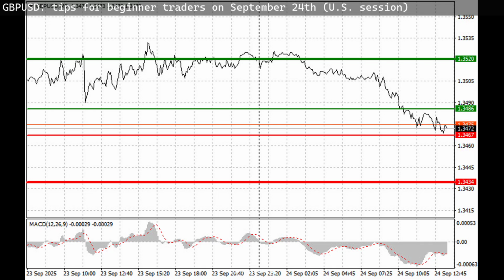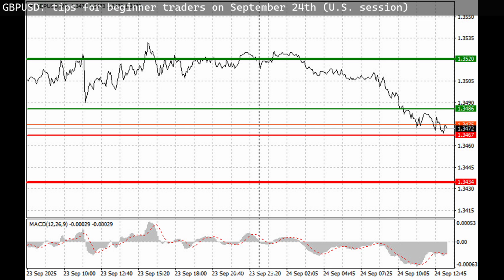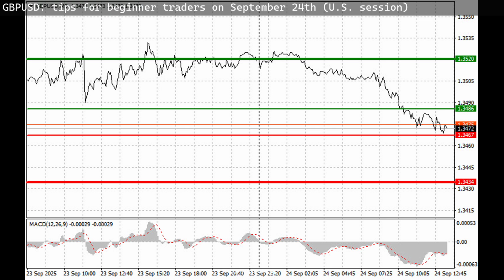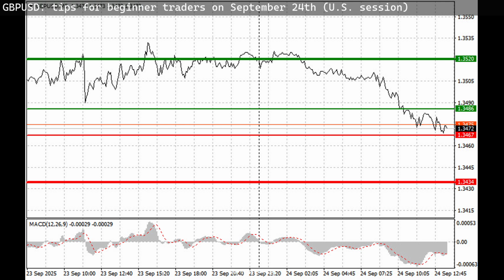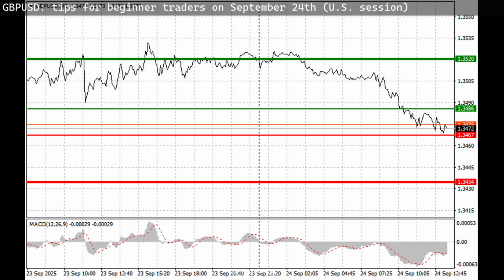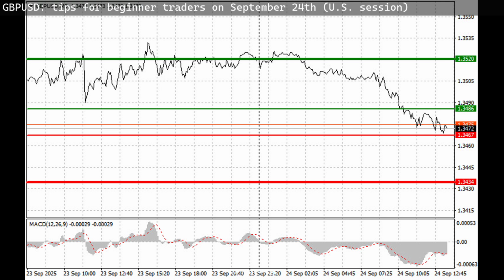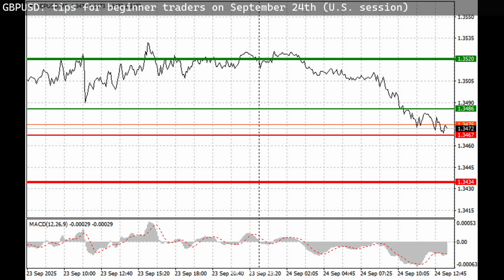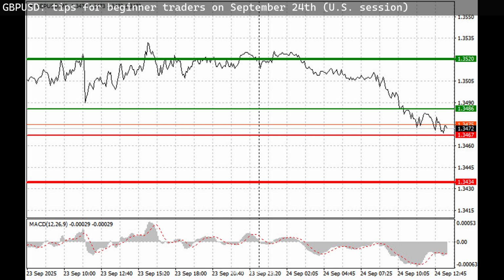GBPUSD: tips for beginner traders on September 24th (U.S. session)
GBP/USD: tips for beginner traders on September 24th (U.S. session) Trade analysis and tips on trading the British pound The test of the 1.3486 price occurred when the MACD indicator had already moved far below the zero mark, which limited the pair's downward potential.